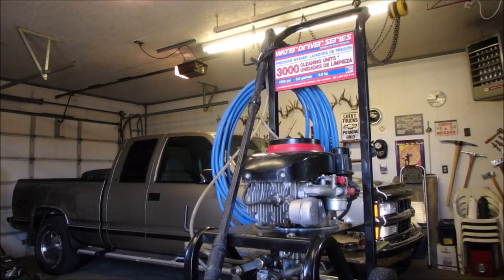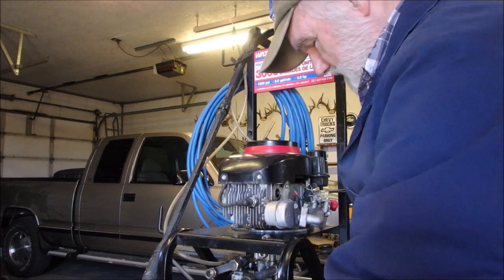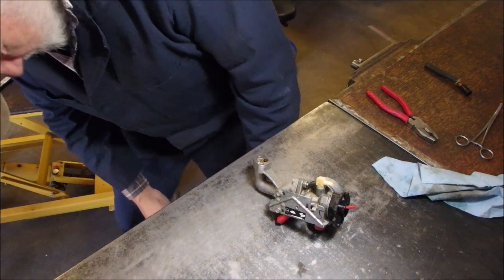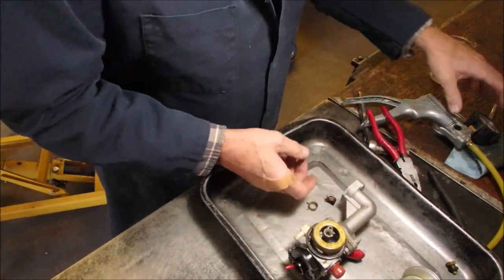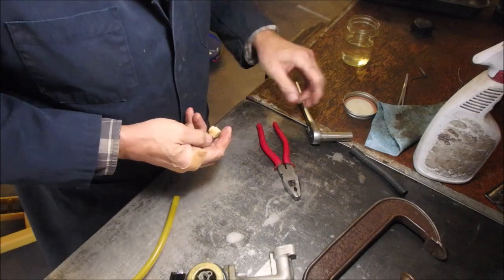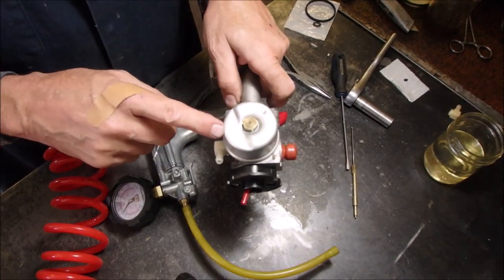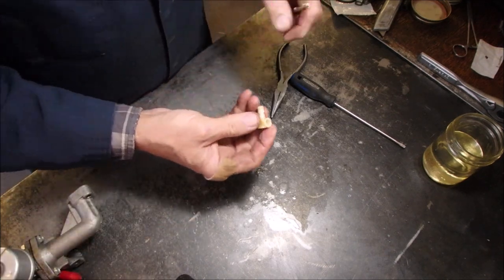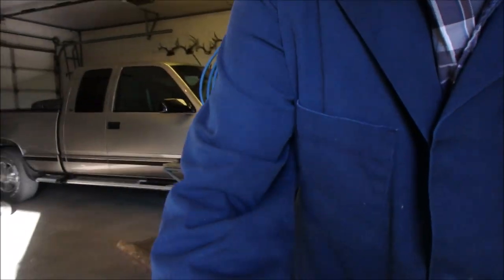This Pressure Washer Came Back, What Did I Do Wrong?